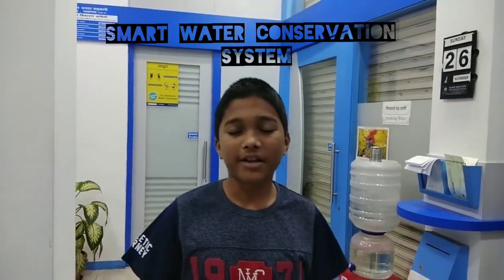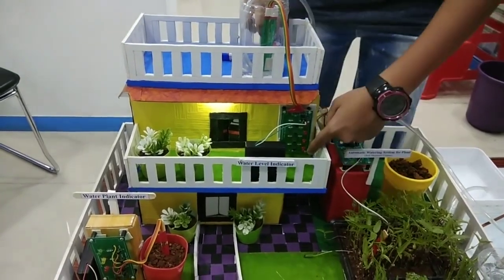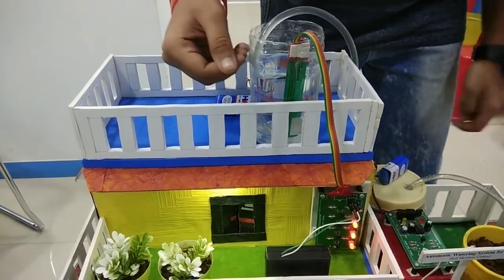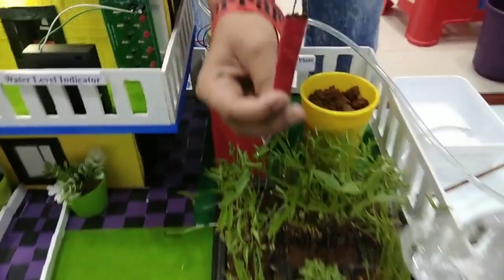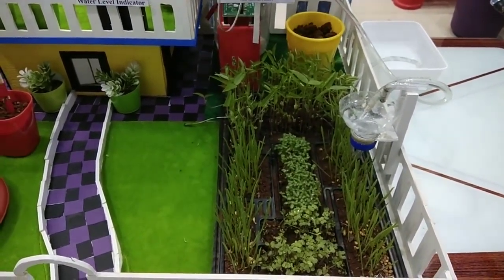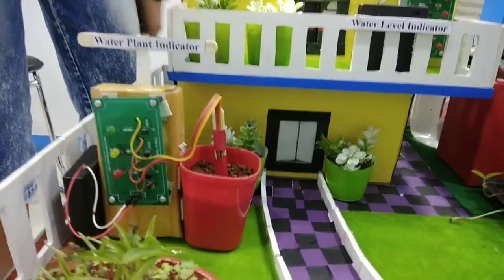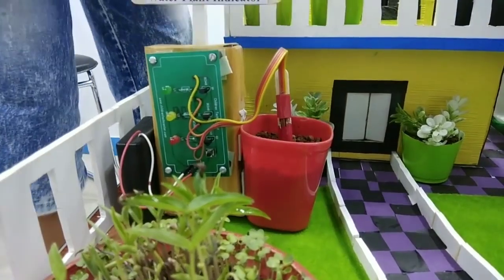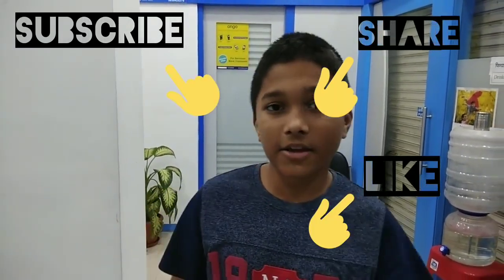Smart water conservation system school science project